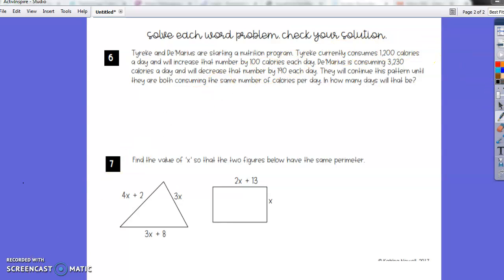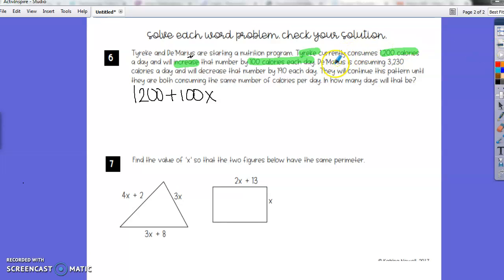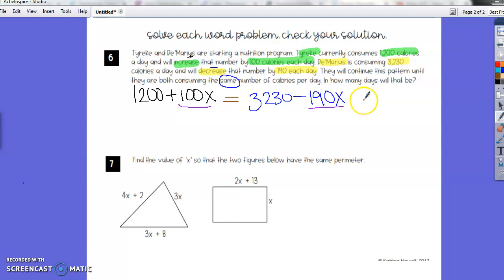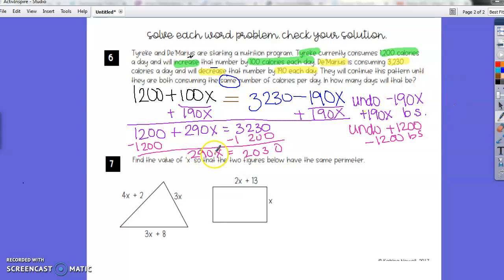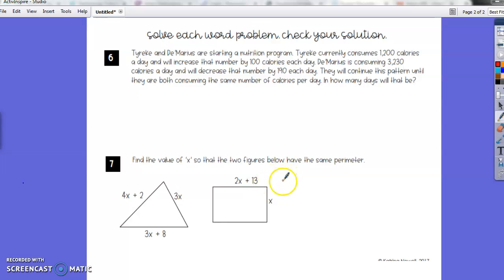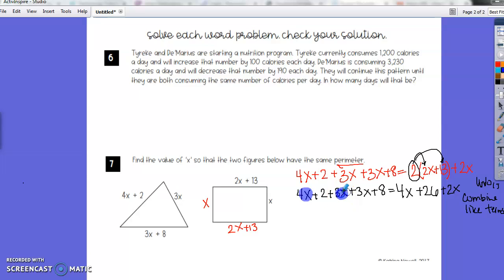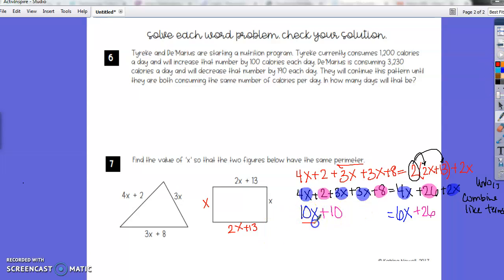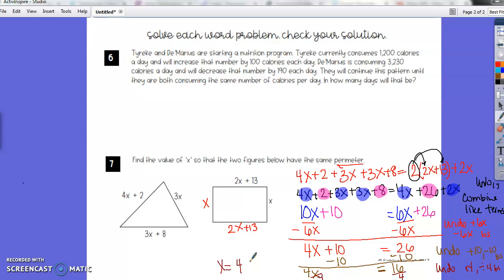Unit 2 day 3 part 2